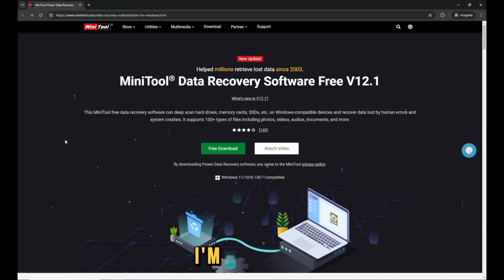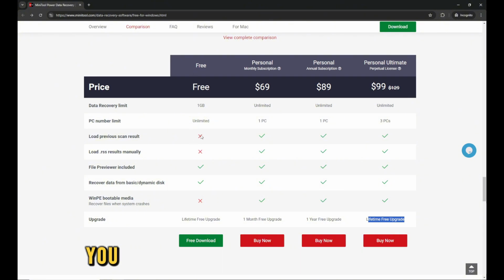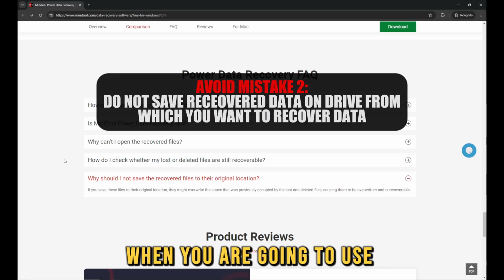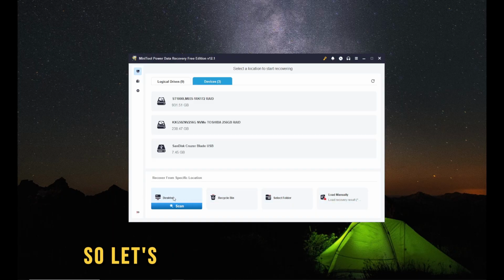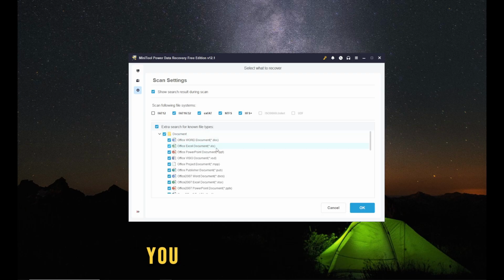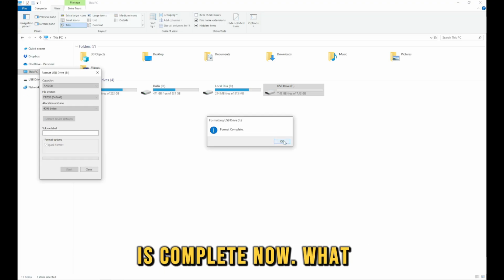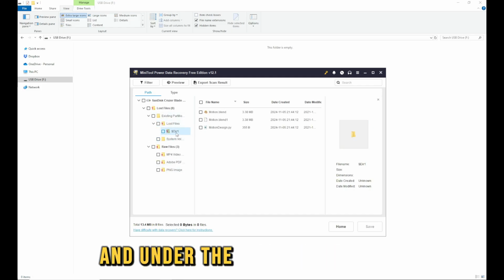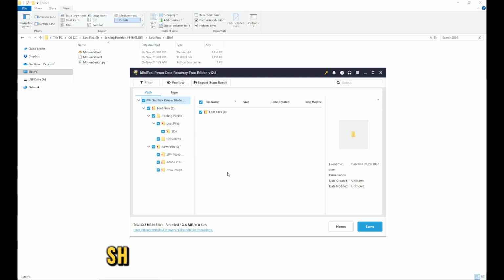Lost Your Data? MiniTool Power Data Recovery to the Rescue! [Full Review]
*Timestamps:*
00:00 Introduction to MiniTool Power Data Recovery Software
00:55 Free vs Paid Comparison
01:37 Please Do not Skip 2 Important Tips
03:04 How to Download and Install the Software?
04:06 Application User Interface or GUI Explained
06:28 Demo Part 1: Delete Files and Format USB
07:36 Demo Part 2: Recover All Lost Data

Are you struggling with lost files or accidentally deleted data? In this video, I review the powerful *MiniTool Power Data Recovery Software*, a trusted tool designed to recover lost data from various storage devices, including hard drives, SSDs, USBs, and even corrupted disks. Whether you’ve deleted files by mistake or lost data due to system crashes, this software claims to bring your files back in a few simple steps. Watch as I test its effectiveness, explore its features, and see if it’s worth the investment.

- Easy-to-use interface for both beginners and pros
- Powerful scanning modes to retrieve different file types
- Demo of the software too show if it recovers my deleted data or not

If you're considering data recovery software or want to avoid potential data loss issues, don’t miss this review.